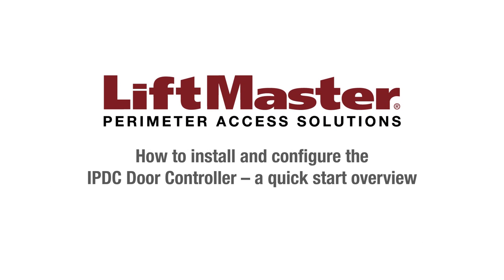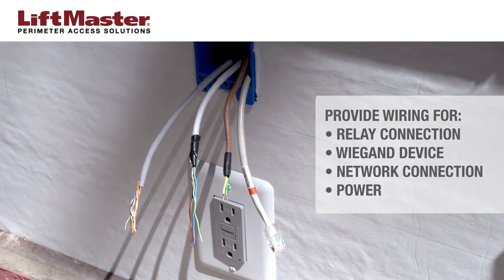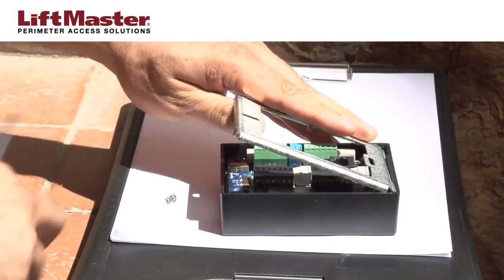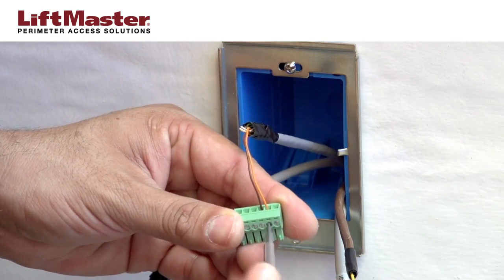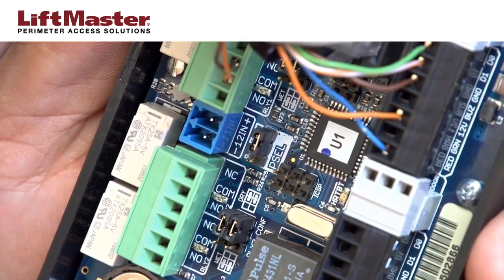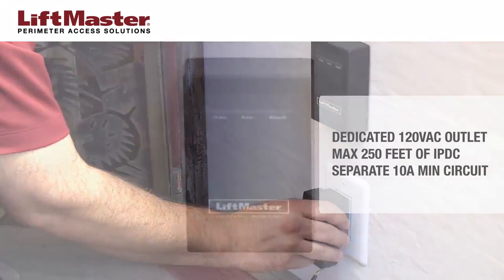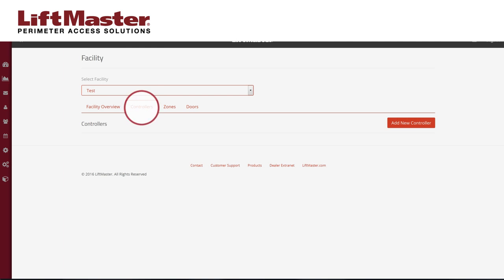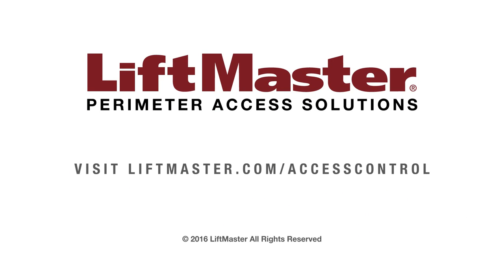LiftMaster - How to Install and Configure the IPDC Door Controller - Quick Start Overview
The IPDC Door Controller is a network enabled and internet ready access control solution for community doors and gates that offers a simply and intuitive resident and visitor experience. This product utilizes computer network connections and communication. Main power supply and control wiring must be run in separate conduits. Always provide power from a dedicated source.